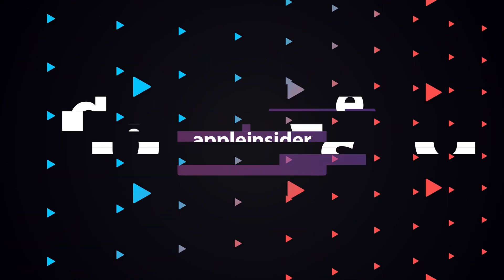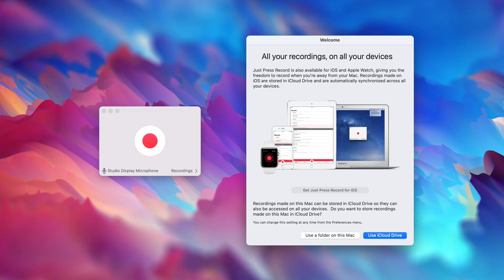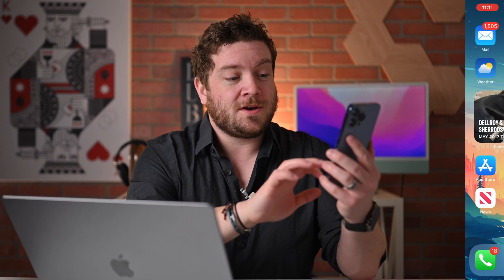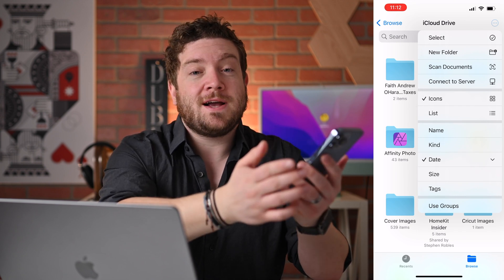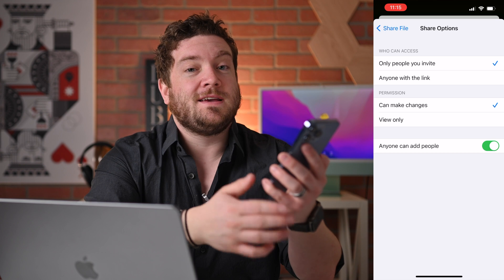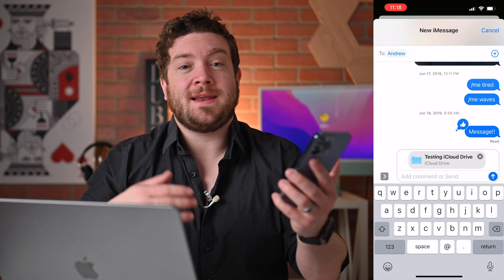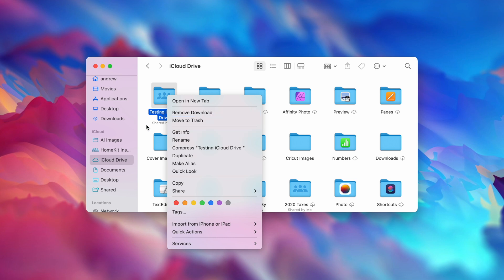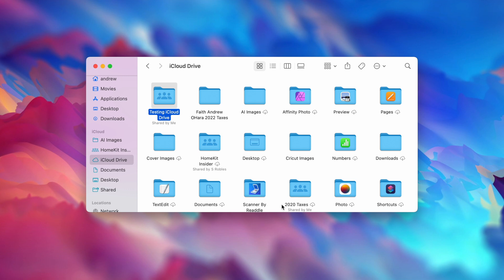How to Replace Dropbox with iCloud Drive On iPhone, iPad, & Mac!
Here is how you can finally ditch Dropbox for good and replace it with iCloud Drive on all your devices. With the extra features offered as part of iCloud such as automatic devices backups, Private Relay, custom email domains, and more it is a great value compared to Dropbox.

Chapters
0:00 Intro
0:44 What is iCloud Drive
1:58 How to use iCloud Drive on iPhone and iPad
5:19 How to use iCloud Drive on Mac
7:23 Pricing comparison for Dropbox and iCloud Drive